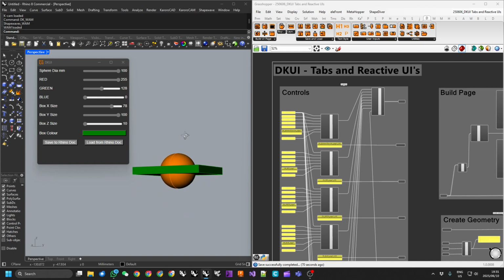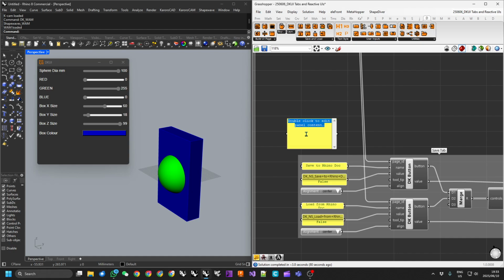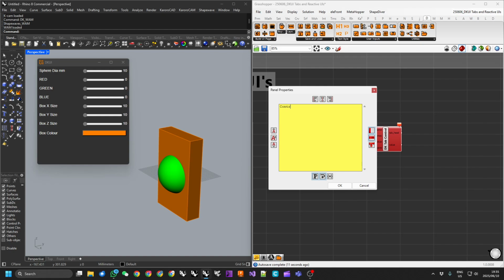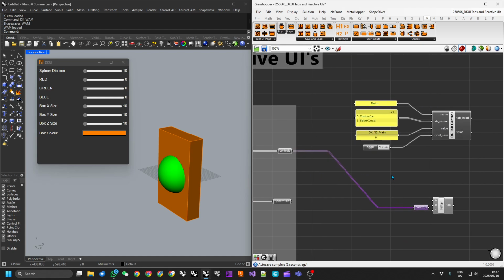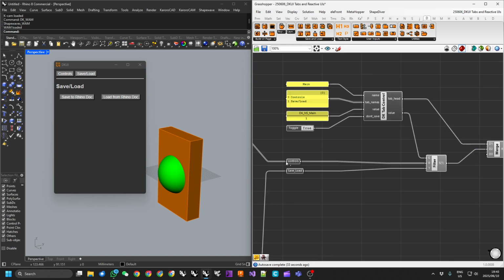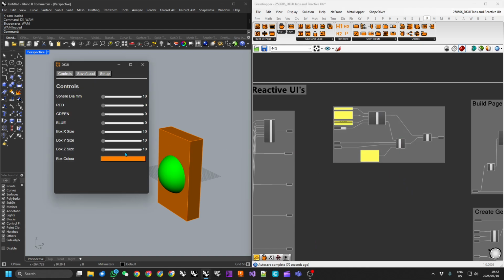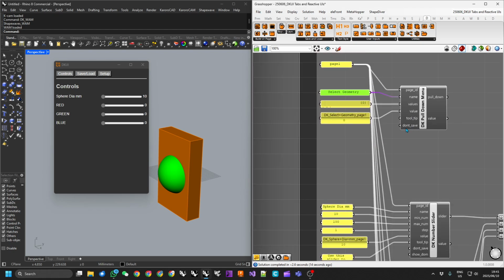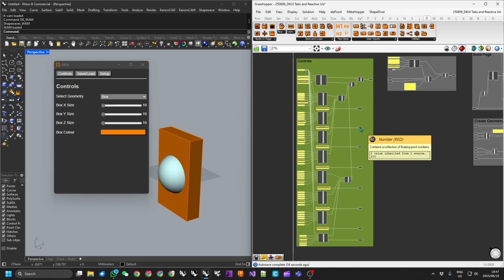DKUI - Tab Controls and Reactive UIs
In this video DK goes over how to create Tab layouts and reactive UI's that can change to match the requirements of the user

- DKUI
- Controls
- Tabs
- Reactive Controls
- Merge
- Rhino
- Rhino 3D
- Grasshopper
- GUI
- User Interface
- Hello World
- HumanUI